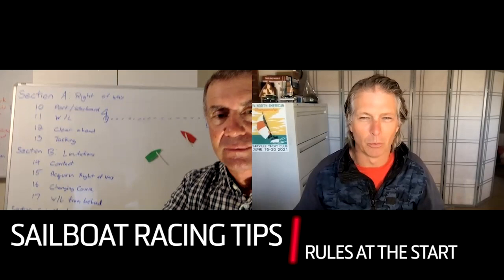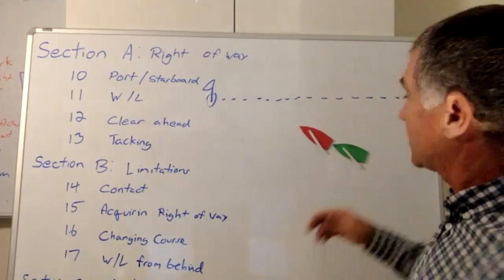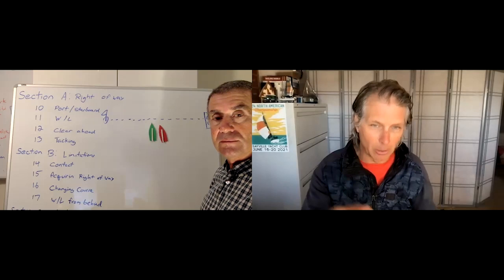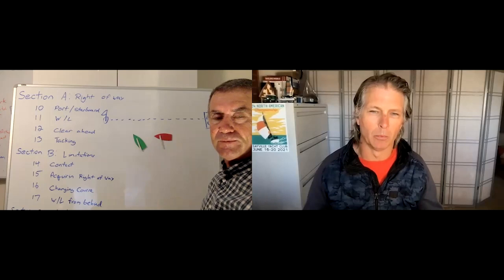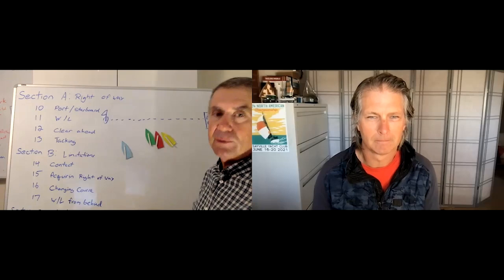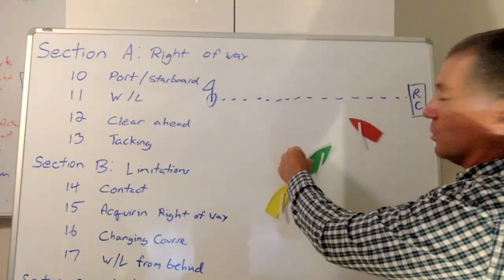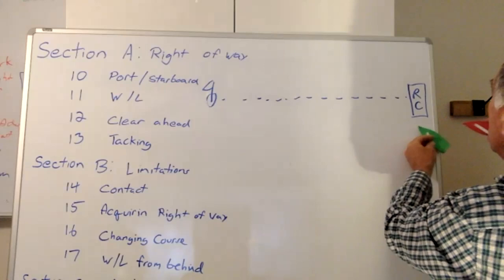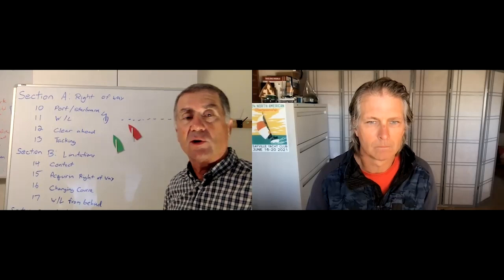Sailboat Racing Tips: Rules at the Start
Sailing World Racing Editor Mike Ingham explores the rules and scenarios that apply when defending or “sharking” a hole on the starting line.